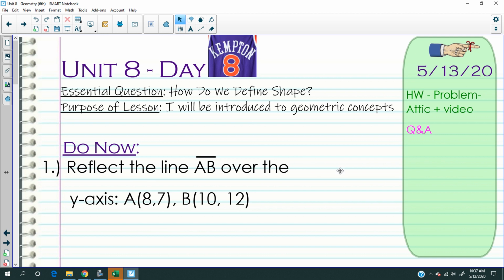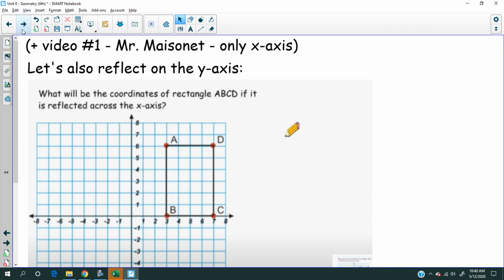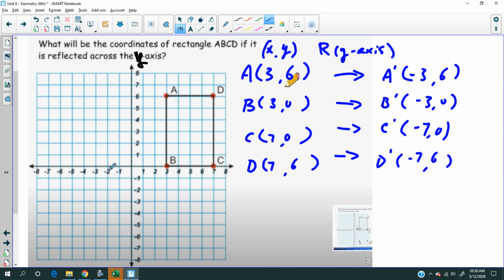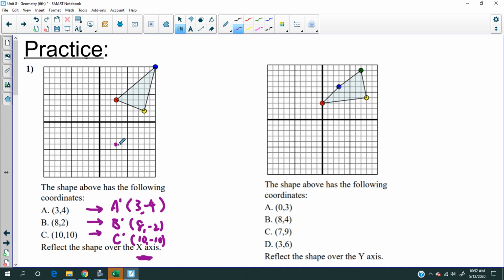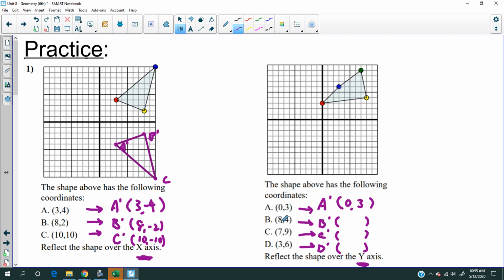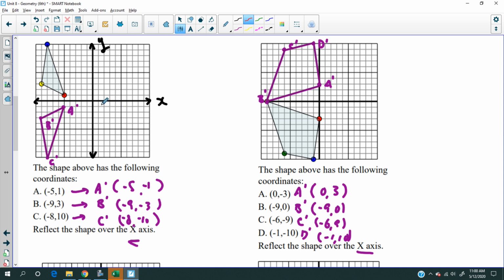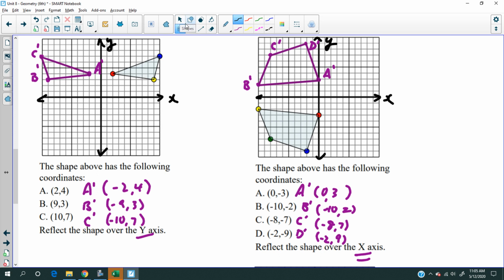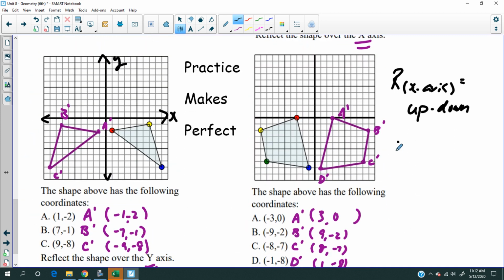(RL) Unit 8 - Day 8 (Wednesday)